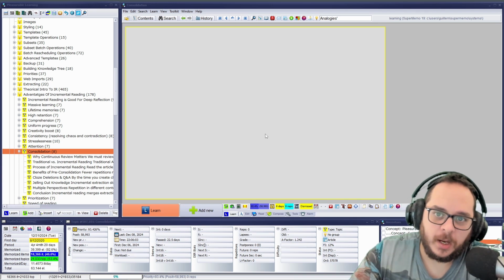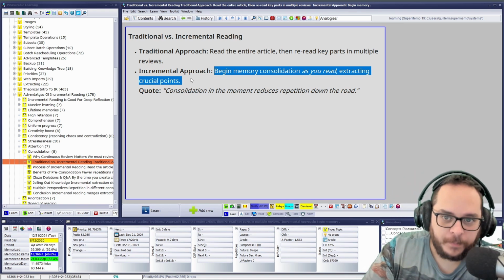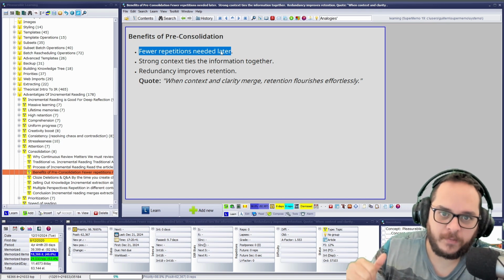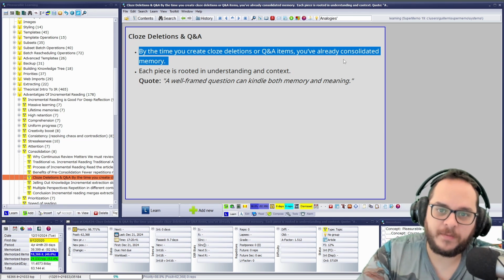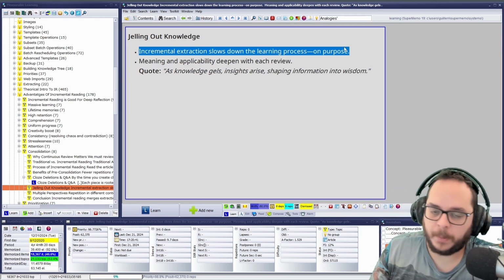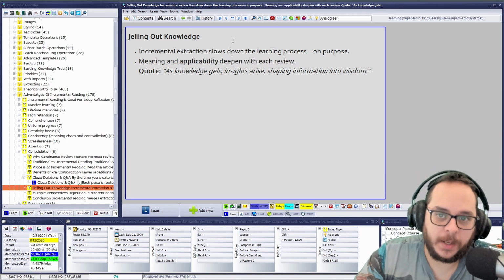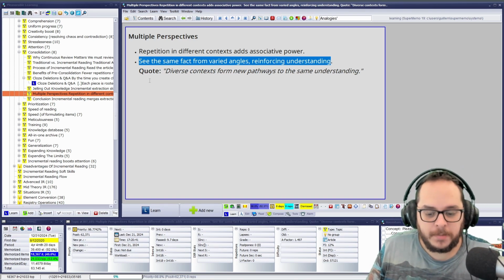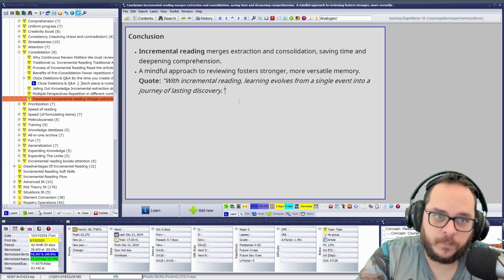Memory Consolidation in Incremental Reading